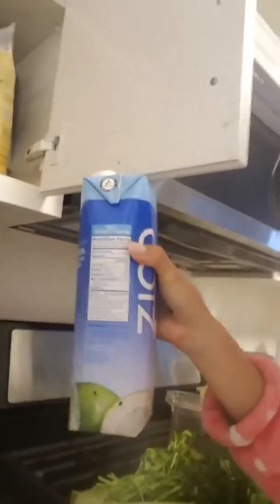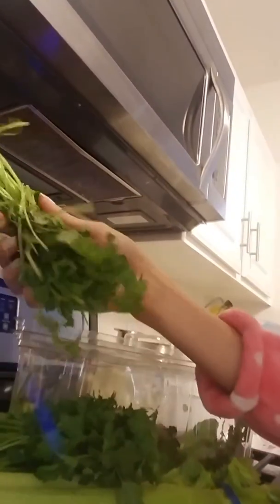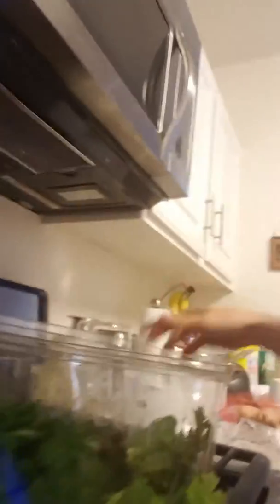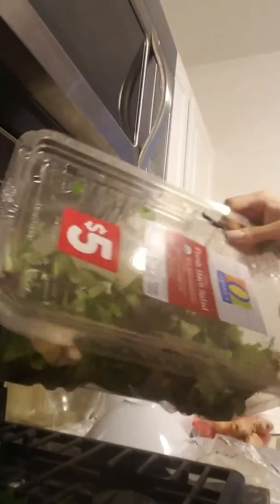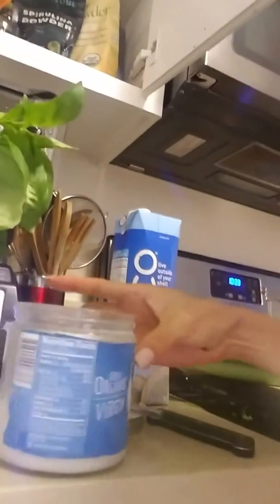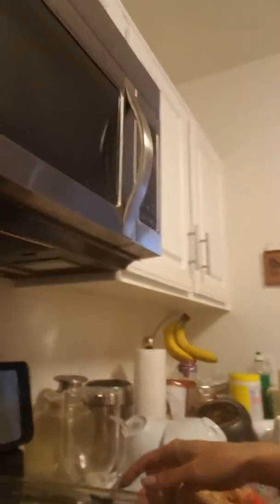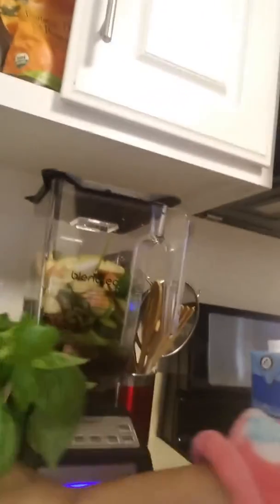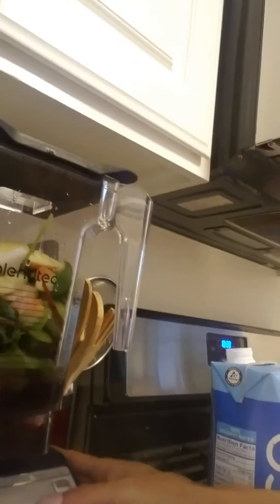How to fight depression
Basil helps with depression green drink